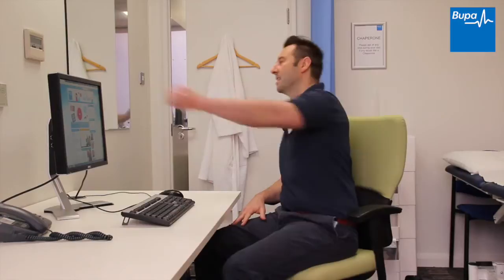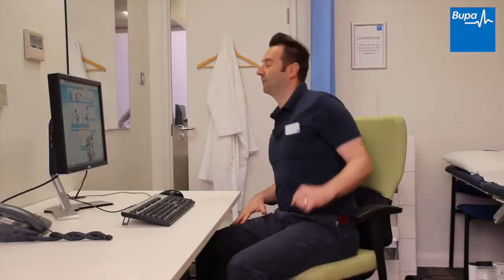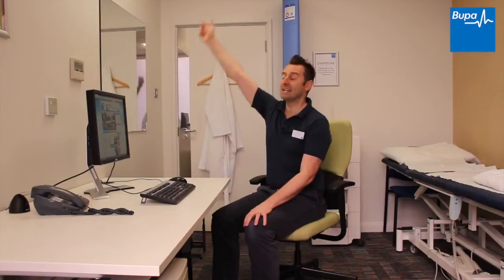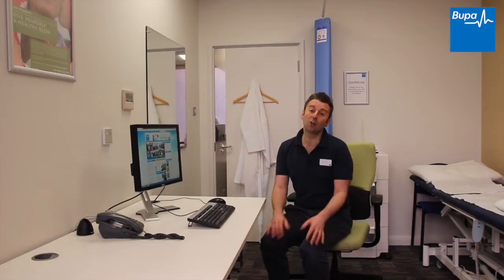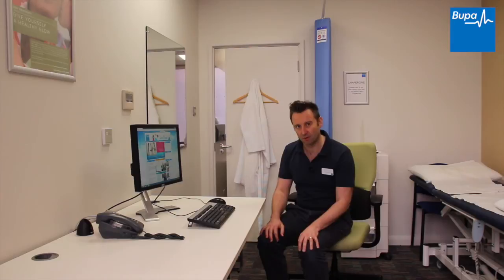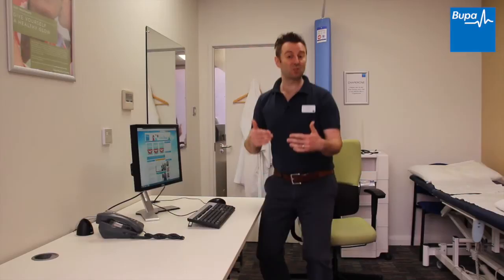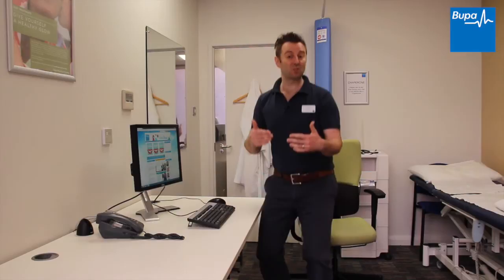Exercise tips for the workplace | workoutatwork | Bupa Health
Discover our top tips for staying active in the workplace with Bupa Physiotherapist Alex McKinven and Bupa Health.